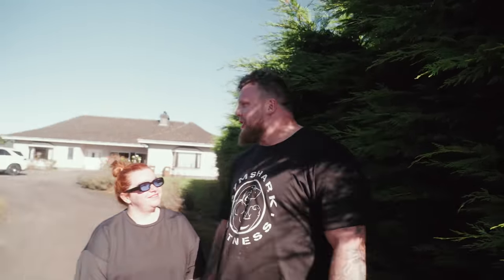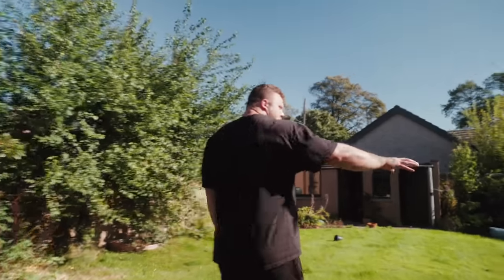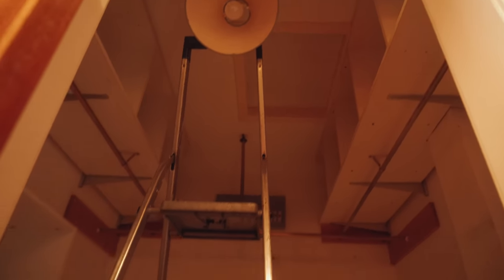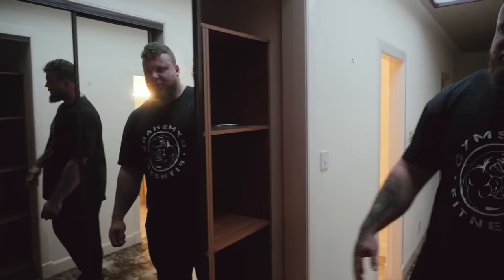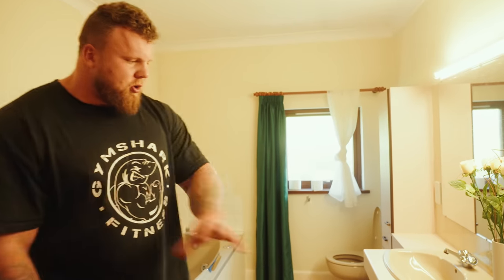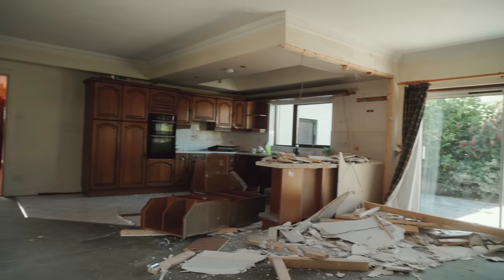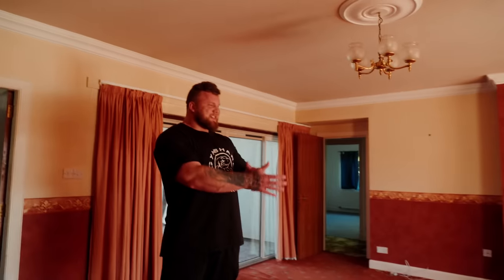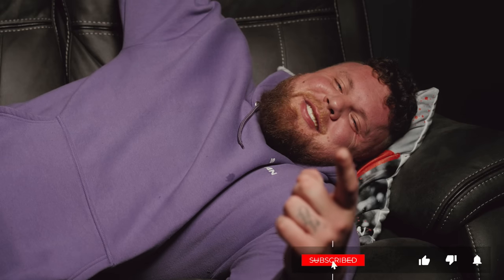Strongman Cribs | House Tour | Episode 1